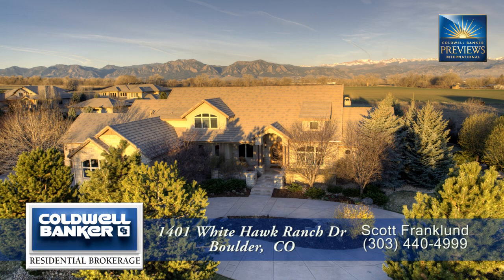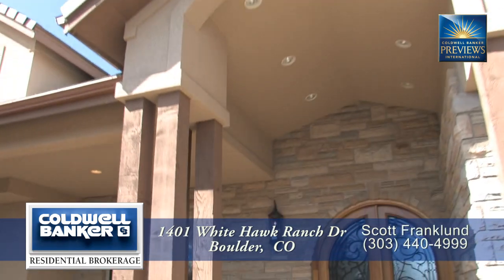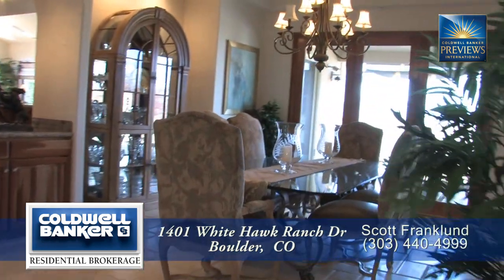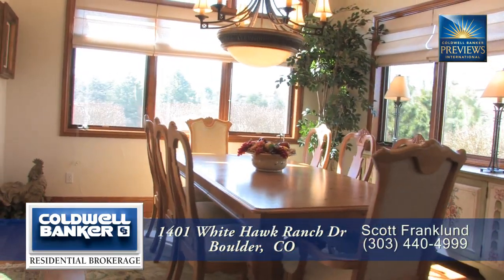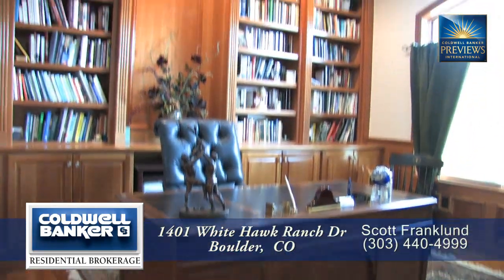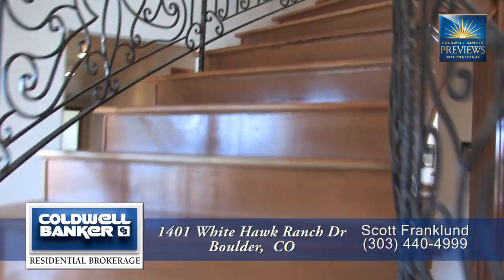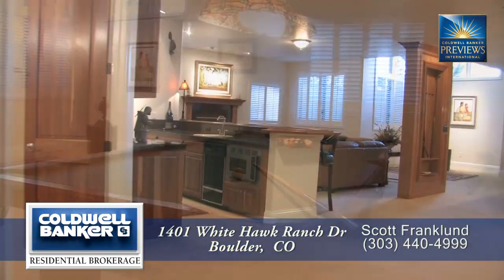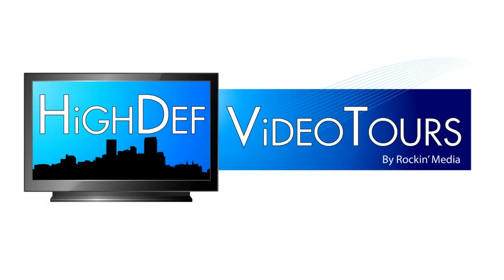1401 White Hawk Ranch Dr, Boulder, Colorado, Luxury Estate for Sale